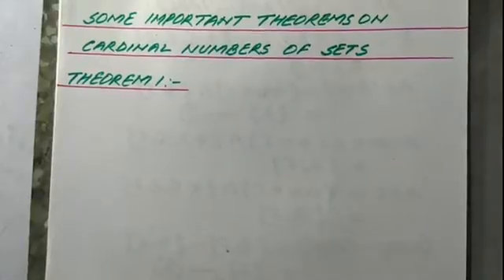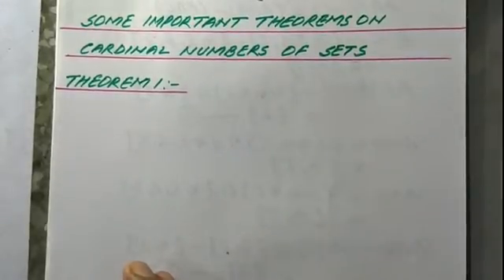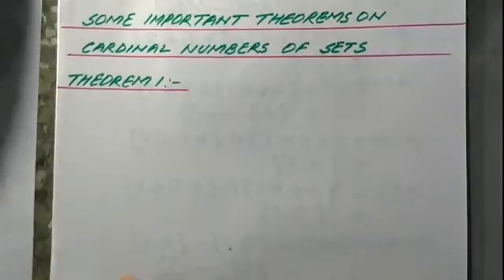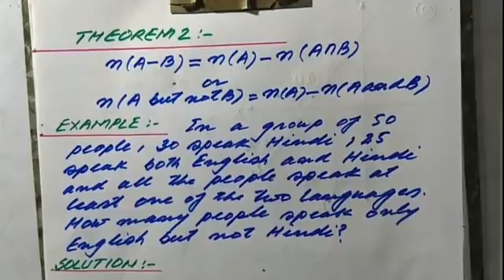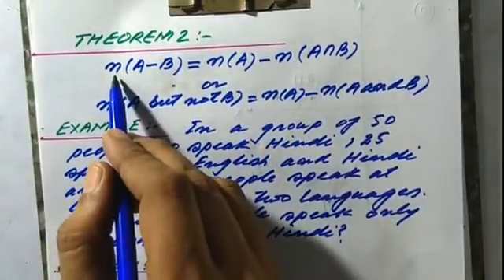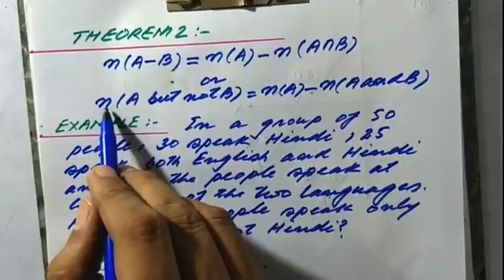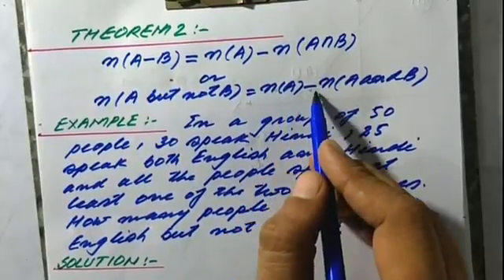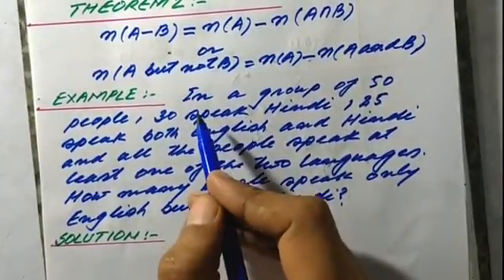Sets Theory | Some Important Theorems | CBSE Maths Class 11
Cardinal number or cardinality of a set is nothing but the number of  elements in a set. There are some important theorems on cadinal numbers of sets which I have discussed here with examples and an alternative for these theorems.

As you know that generally educational videos don't gain much popularity as compared to entertaining videos so it is very difficult to earn any substantial amount of money to sustain the channel. Thus I request all the people to support my efforts so that I could continue this journey.
link :
faizanfuran@okhdfcbank